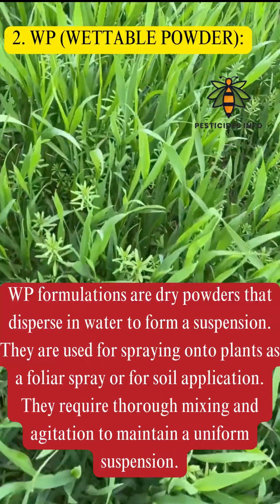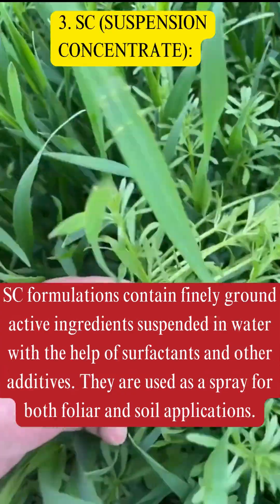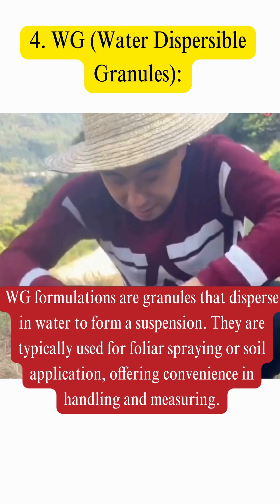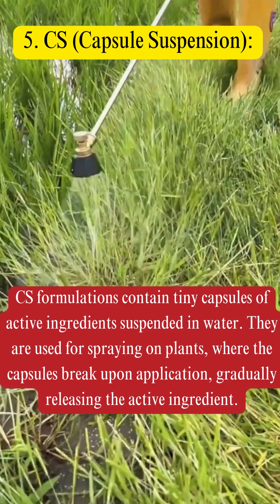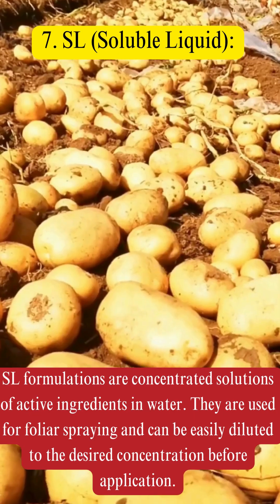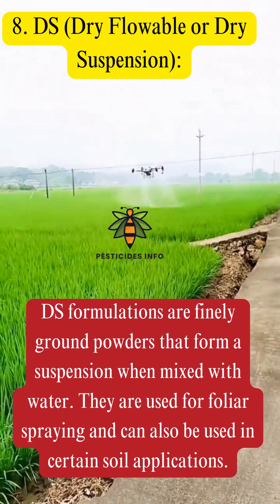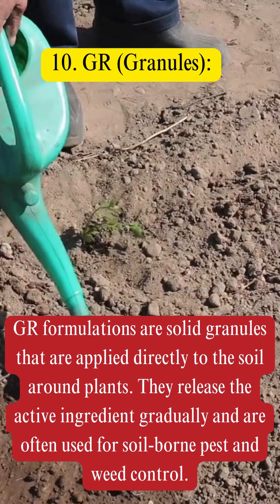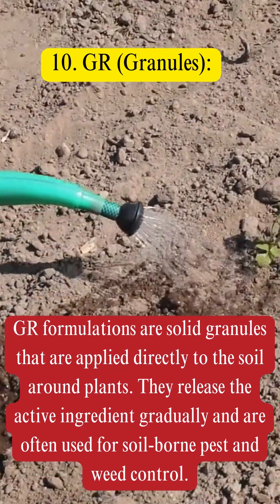Understanding Pesticide Formulations: EC, WP, WG & More for Effective Pest Control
Welcome to our in-depth guide on pesticide formulations! In today's video, we explore various types of pesticide formulations, including EC (Emulsifiable Concentrate), WP (Wettable Powder), WG (Water Dispersible Granules), and more. Whether you're a gardener, farmer, or simply curious about pest control, this video will help you understand the unique characteristics and practical applications of each formulation.

🔍 Key Topics Covered:

What are pesticide formulations?
Detailed look at EC, WP, WG, SC, CS, OD, SL, DS, DP, and GR formulations.
Practical uses in agriculture and gardening.
Tips for choosing the right formulation for your pest control needs.